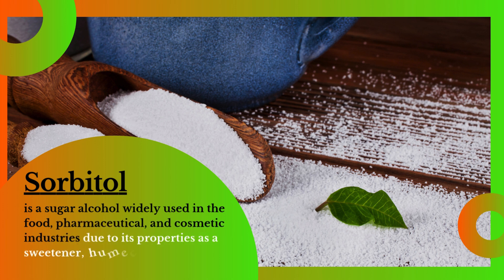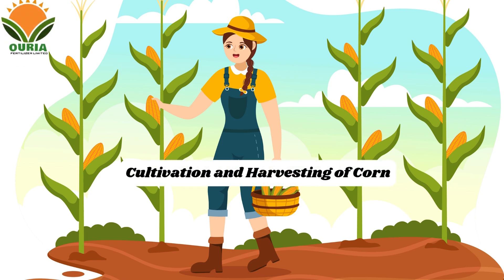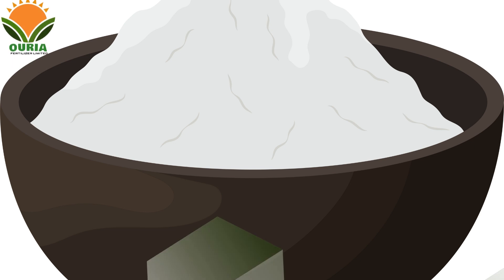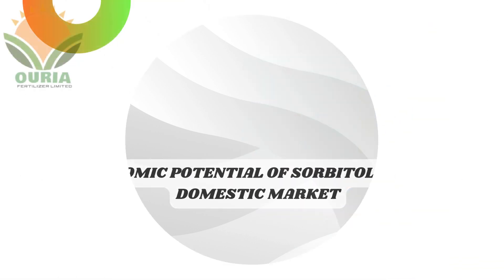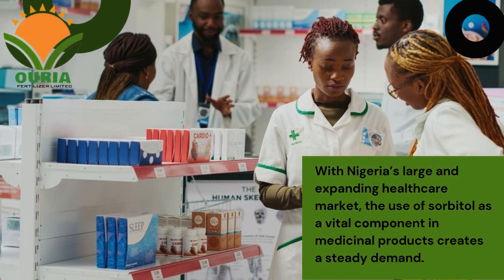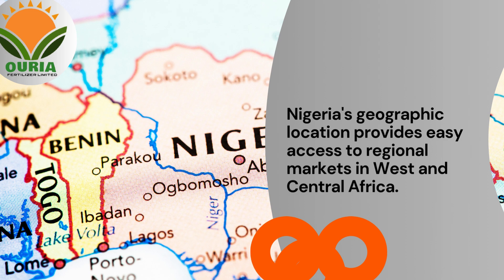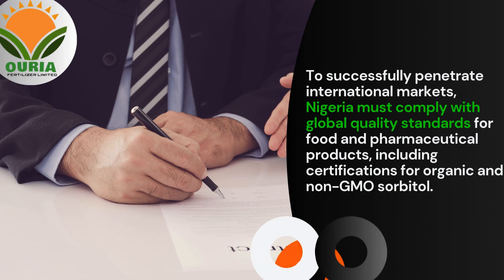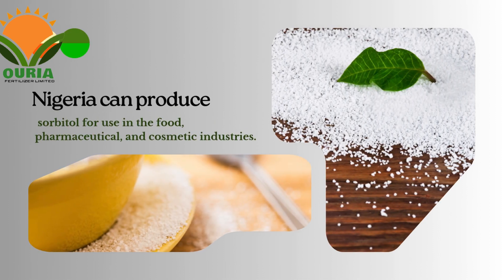MANUFACTURING PROCESS OF SORBITOL IN NIGERIA_OURIA SERIES VIDEO 109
Sorbitol is a sugar alcohol widely used in the food, pharmaceutical, and cosmetic industries due to its properties as a sweetener, humectant, and stabilizer. Nigeria, with its vast agricultural resources, has the potential to be a leading producer of sorbitol, especially through the cultivation and processing of corn, a key raw material. This series explores the small-scale commercial manufacturing process of sorbitol in Nigeria, from the cultivation and harvesting of corn to its conversion into sorbitol, while also analysing the contemporary economic potential of the domestic and export markets.